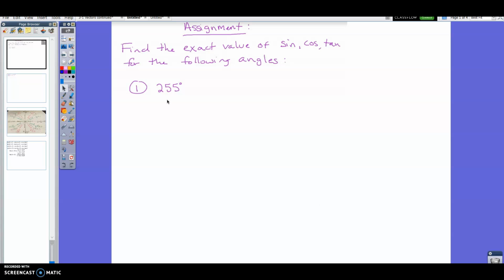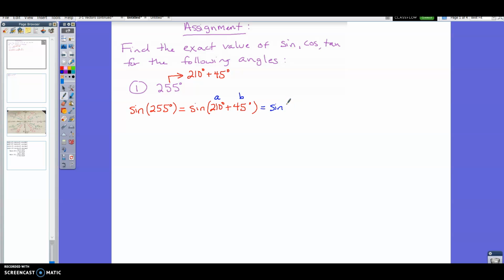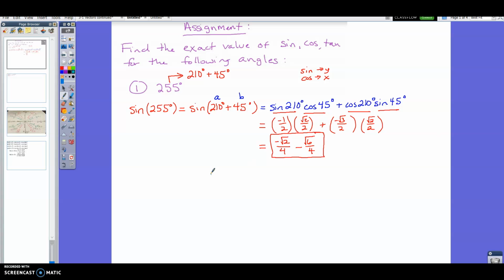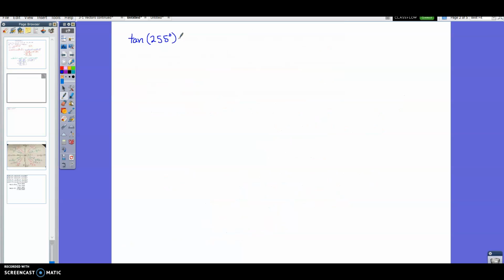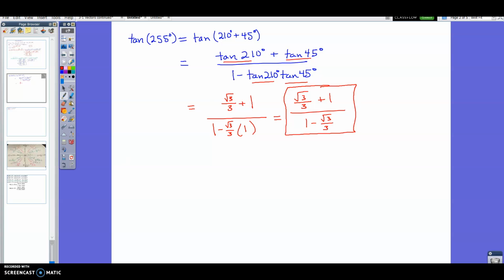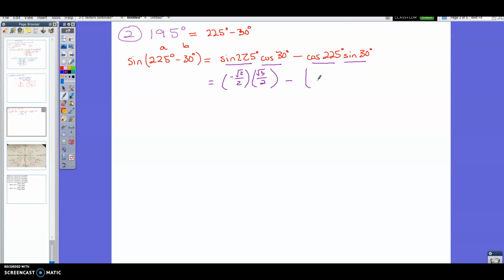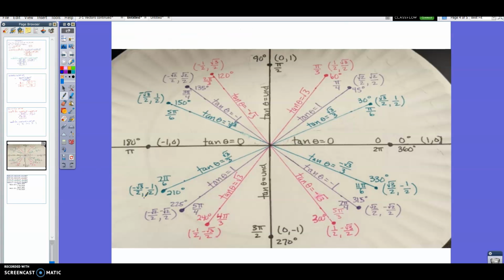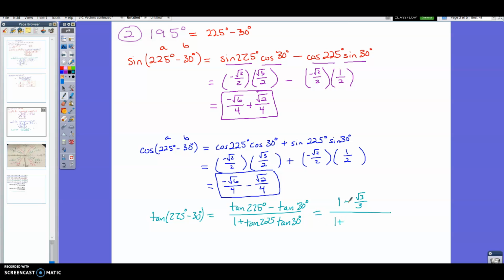Sum and Diff Formulas